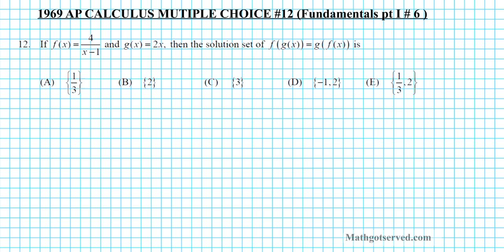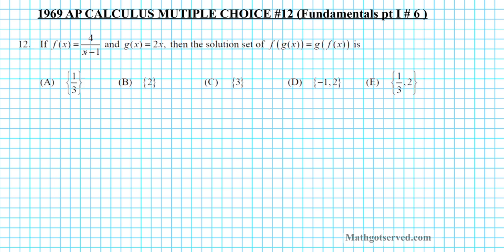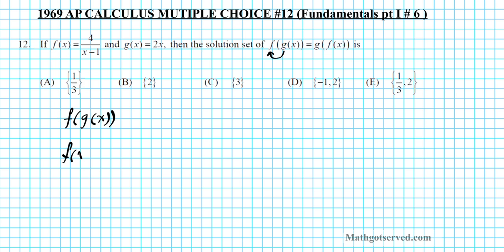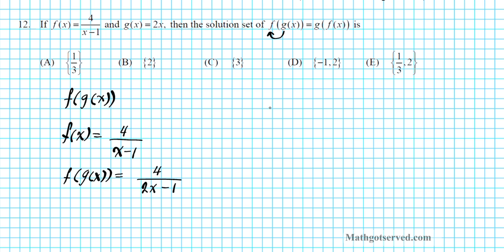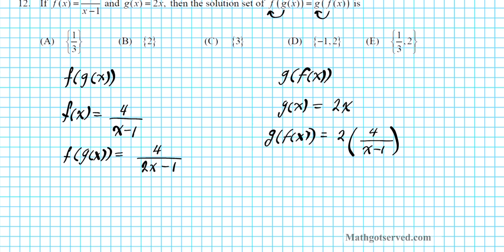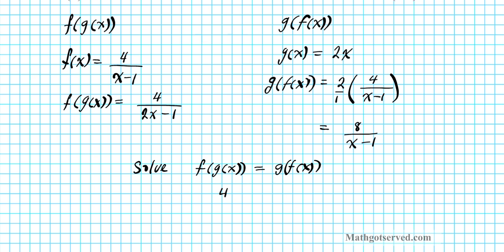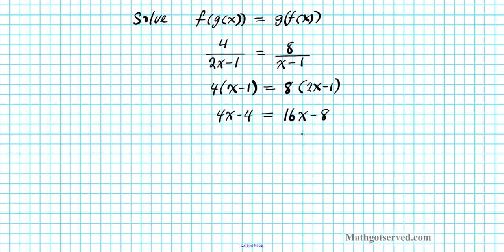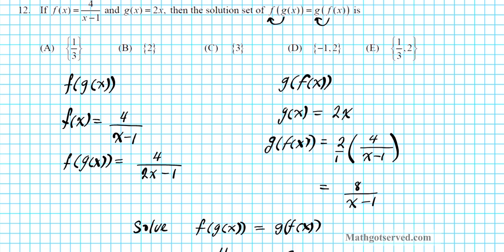AP Calculus Multiple Choice Fundamentals pt I #6 1969#12